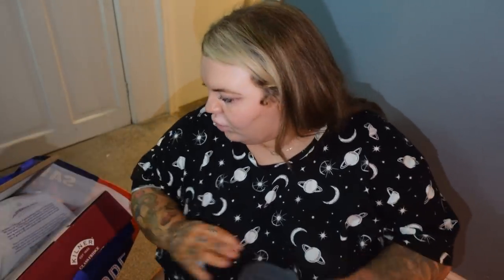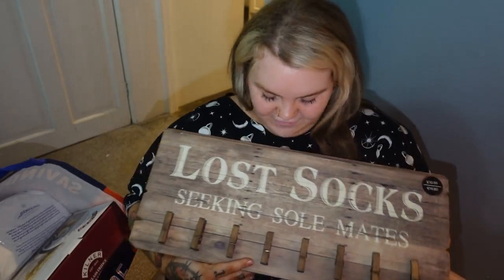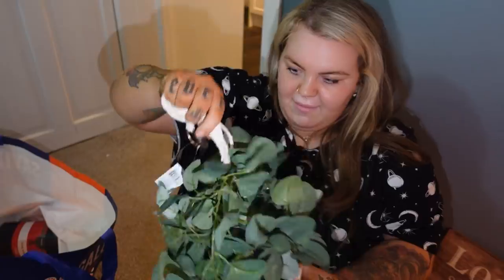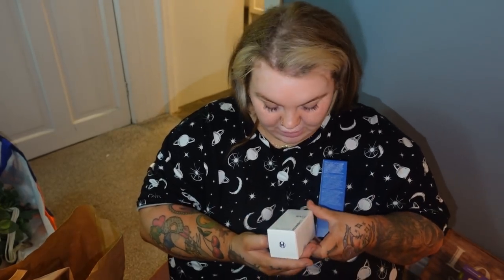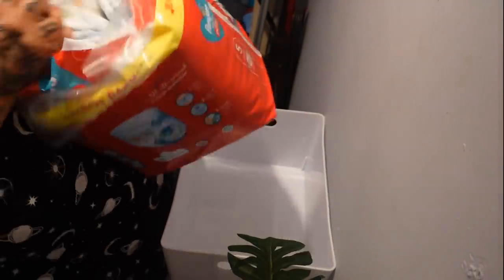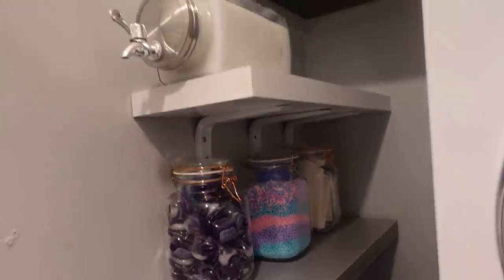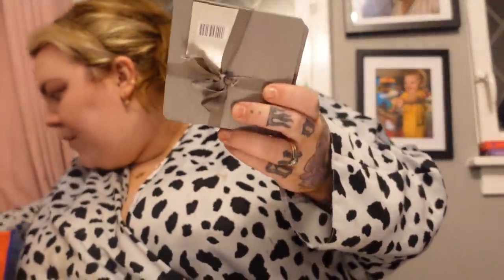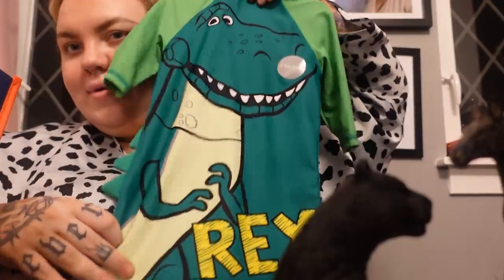VLOG WEEK 13 - RENOVATING OUR LIVINGROOM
see yous again next week x
FOLLOW ME -